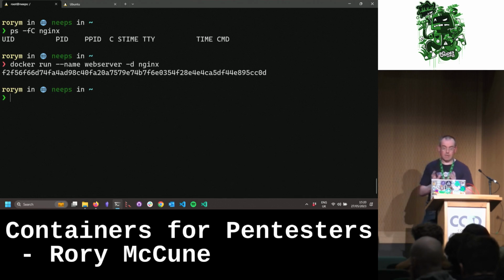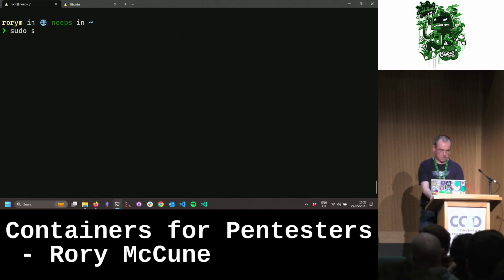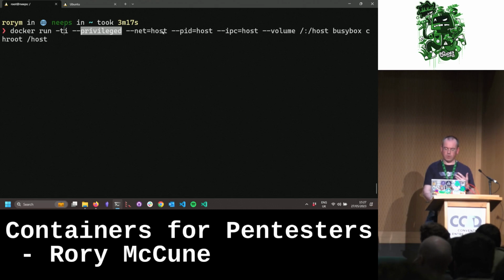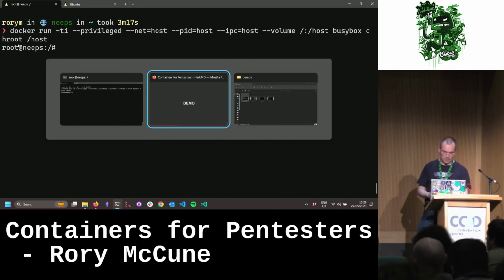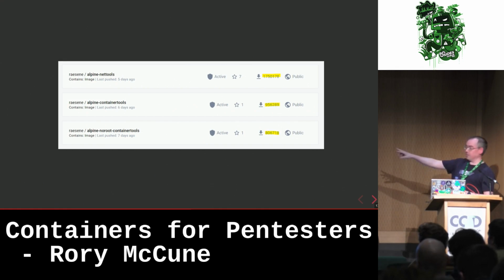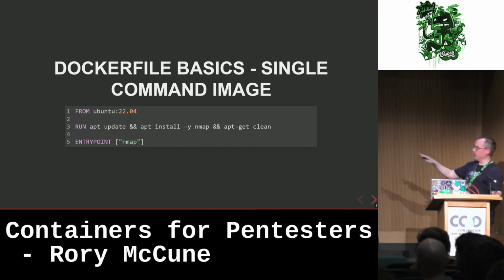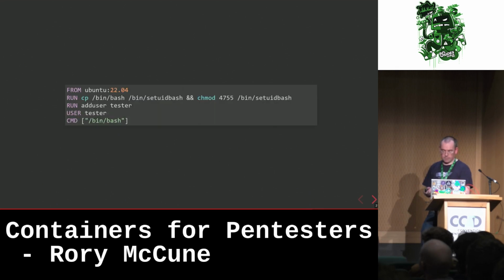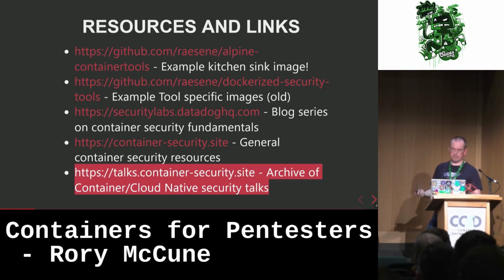Containers for Pentesters by Rory McCune